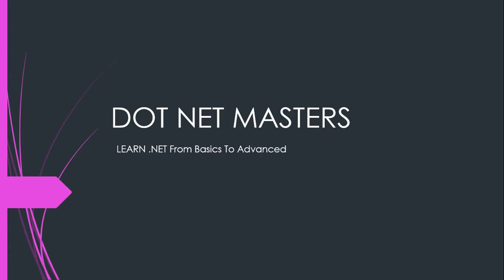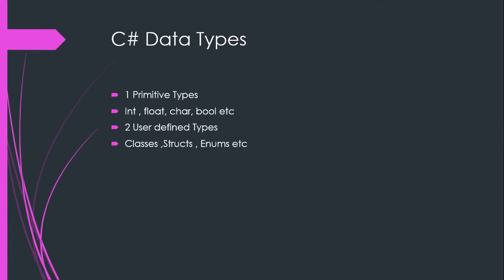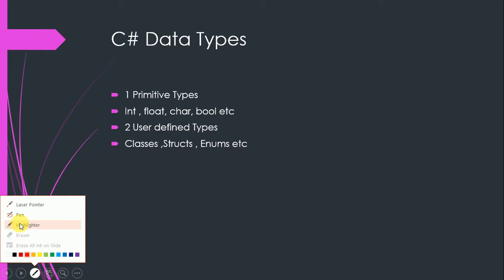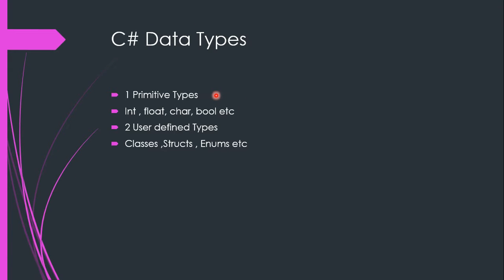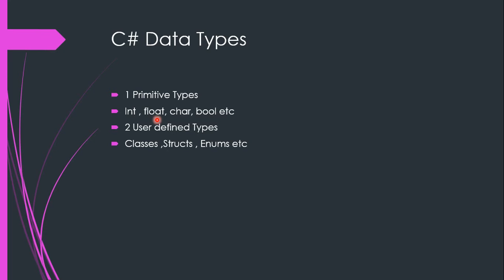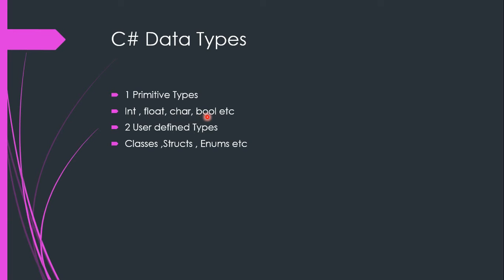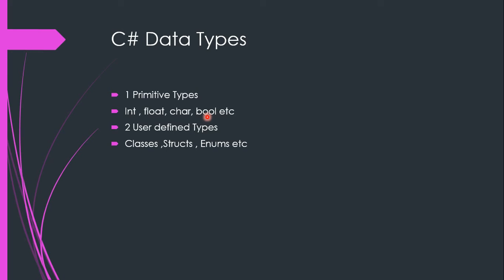learn C# Data types Part1 C# Programming Datatypes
learn C# programming Datatypes  part 1